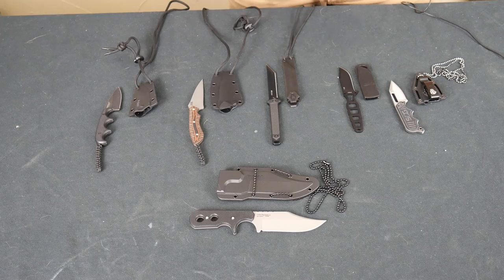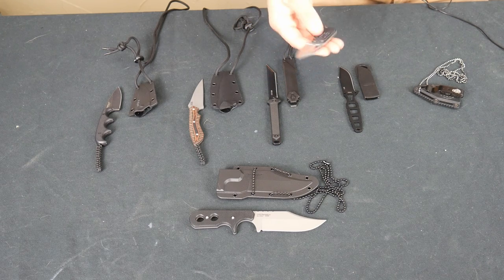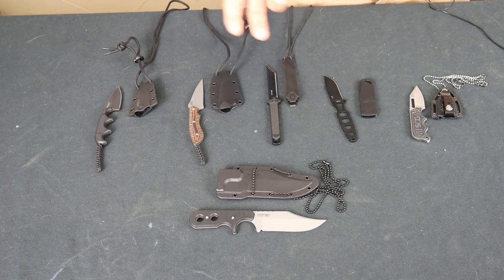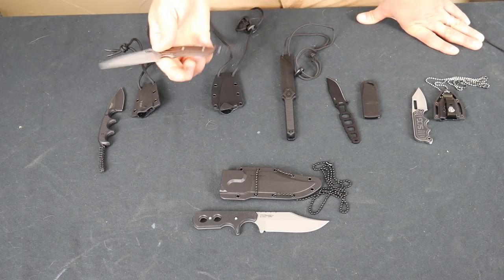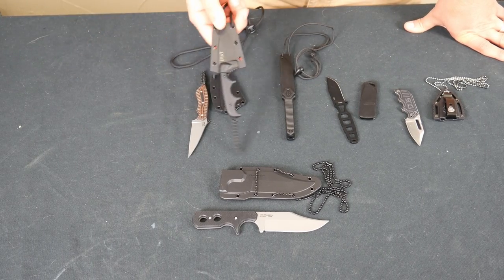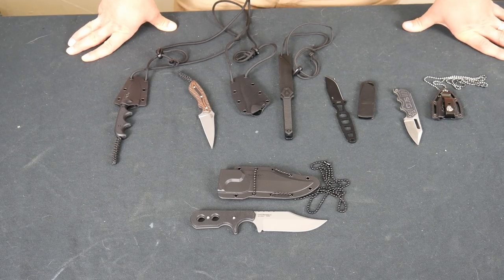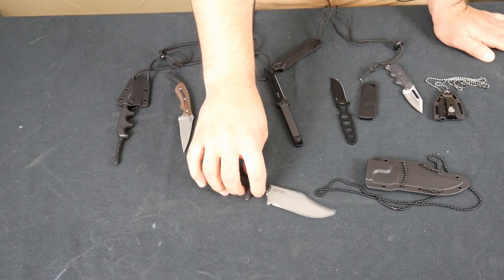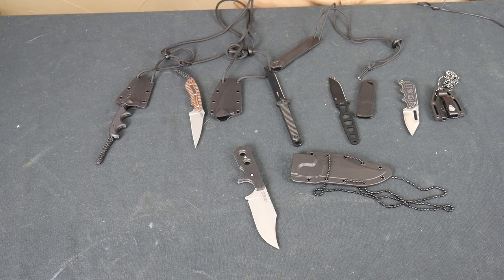Defensive Blade Experiment: The Neck Knife